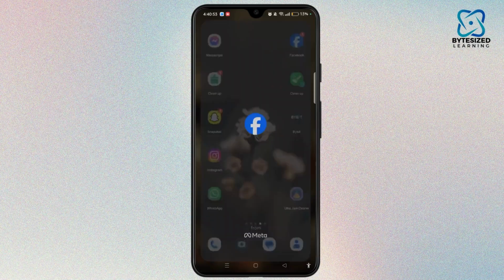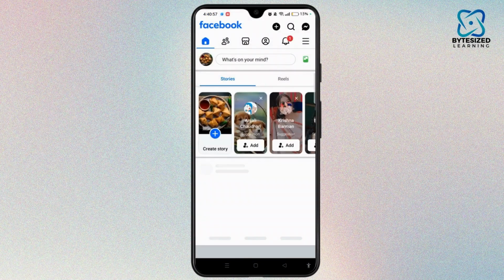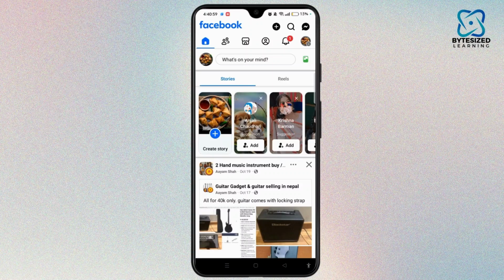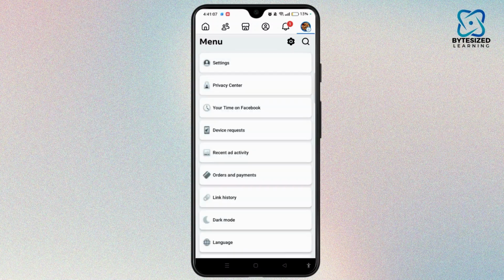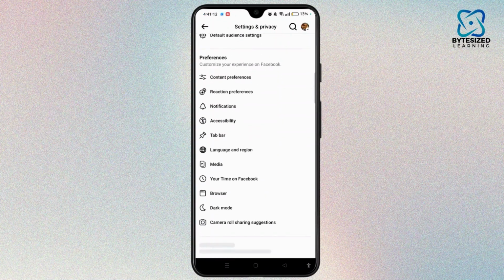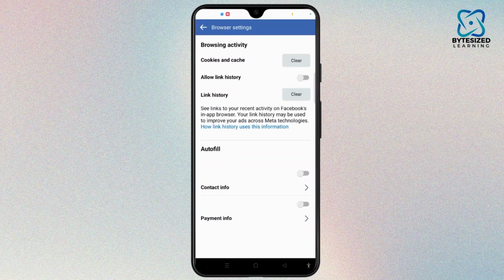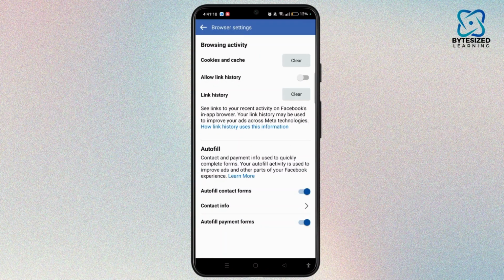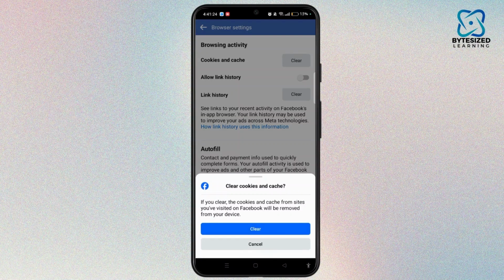How to Clear Cache And Cookies on Facebook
Learn how to clear cache and cookies on Facebook in this quick and easy tutorial! In just over a minute, you’ll be guided through the steps to free up storage on your device, enhancing your Facebook experience. Whether you’re facing slow performance or just want to tidy up your app, this guide is perfect for you. Follow along as Rose shows you how to clear your browsing activity on Facebook.

Chapters:
00:00:00 - Introduction
Welcome to the channel with Rose; learn how to clear cache and cookies on Facebook.

00:00:10 - Launch Facebook
Open the Facebook application and log into your account.

00:00:20 - Access Settings
Tap the menu icon at the top right corner to access settings.

00:00:30 - Navigate to Settings and Privacy
Select "Settings and Privacy" and then choose "Settings."

00:00:40 - Go to Browser Preferences
Scroll down and select "Browser" under "Preferences."

00:00:50 - Clear Browsing Activity
In "Browsing Activity," tap the clear button next to "Cookies and Cache."

00:01:00 - Confirmation
Confirm by tapping the clear button to remove cookies and cache.

00:01:05 - Conclusion